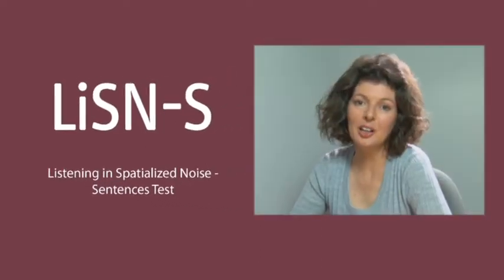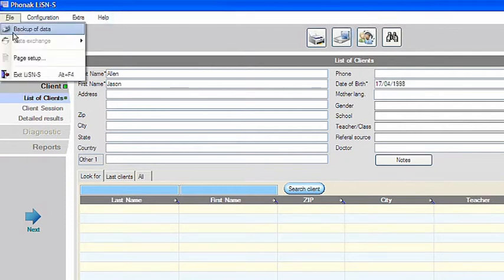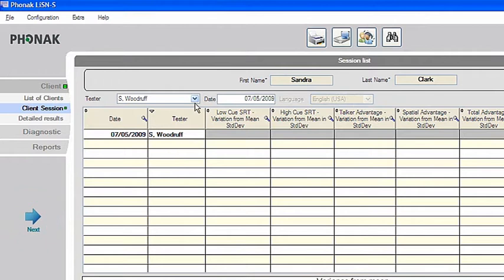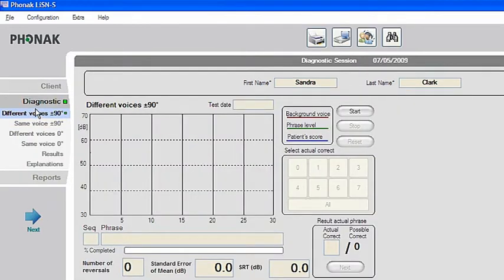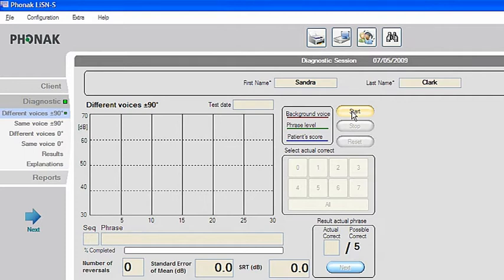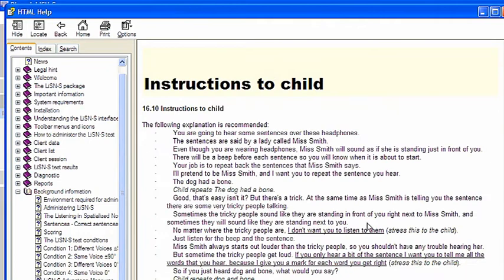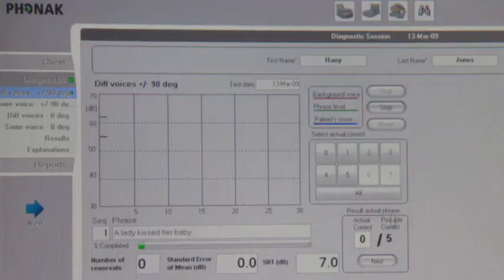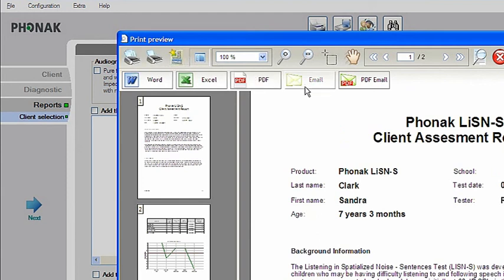Administering LiSN-S: Auditory Processing Disorder Testing System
LiSN-S by NAL, distributed exclusively by Phonak - is an auditory processing disorder testing system and a true breakthrough in the acoustic assessment of both children and adults.